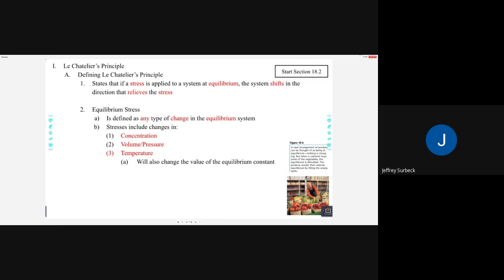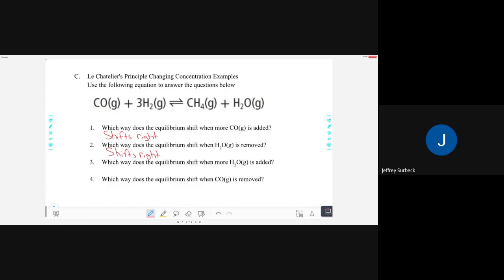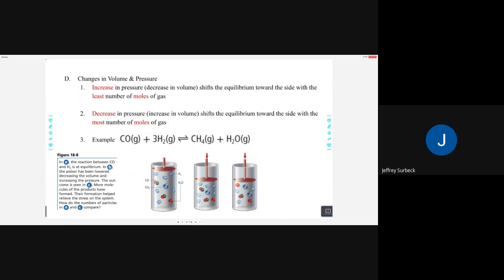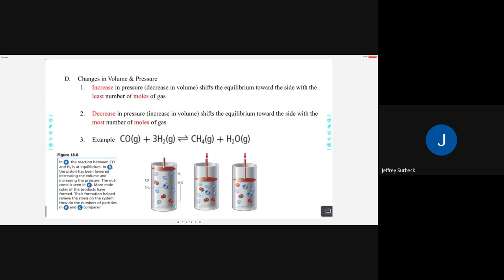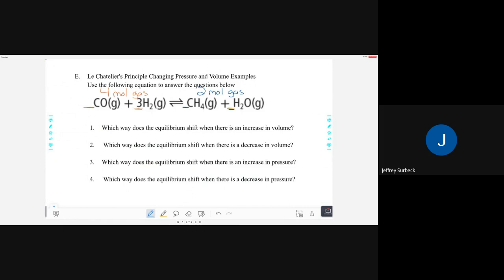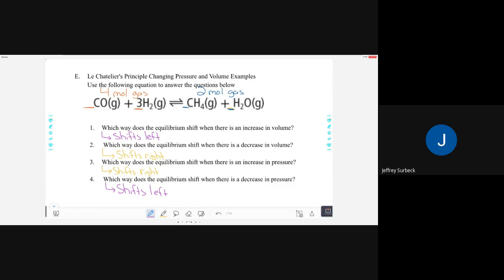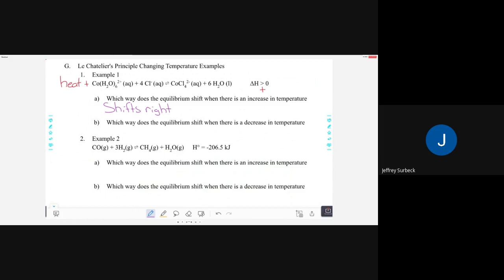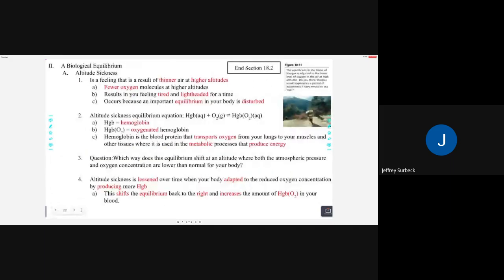Section 18.2 - Chemistry Notes (PowerPoint Version)